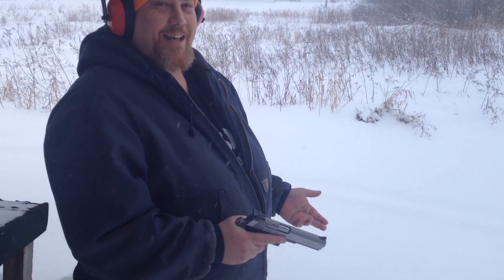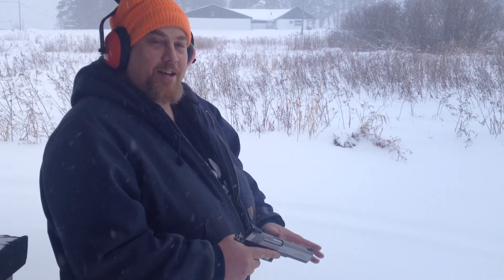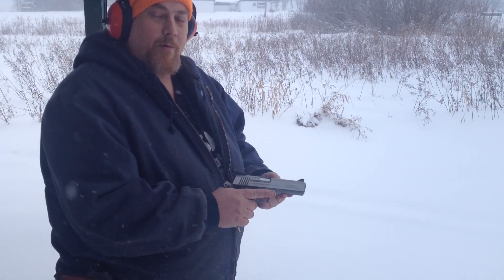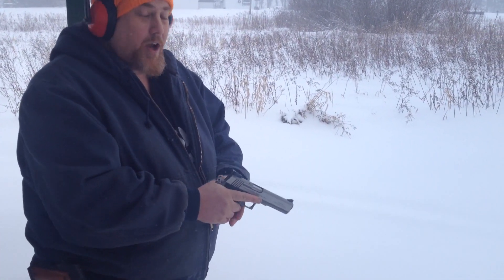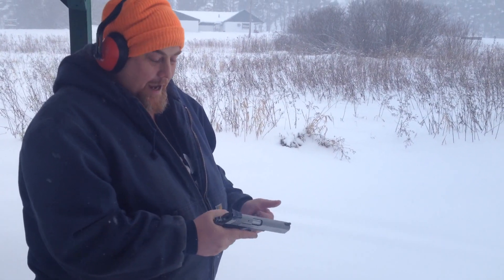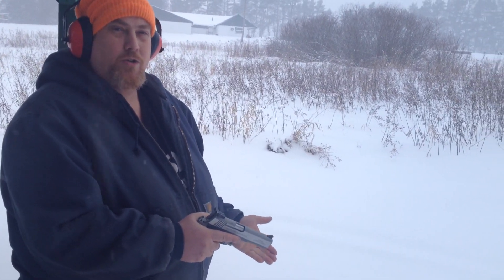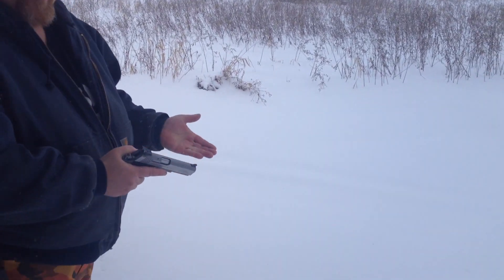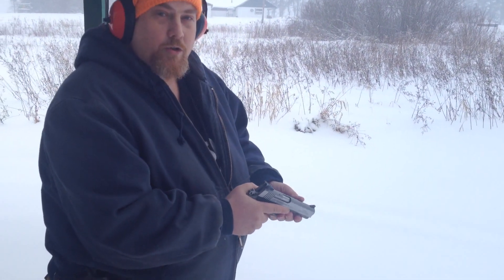Wyoming Arms Parker 10mm review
quick review of a Wyoming Arms_Parker 10mm semi auto pistol.